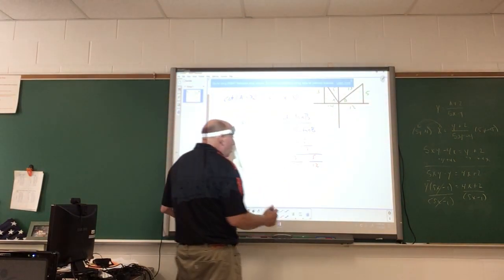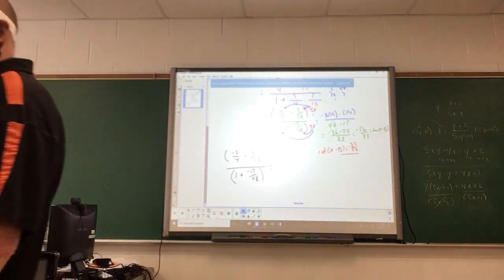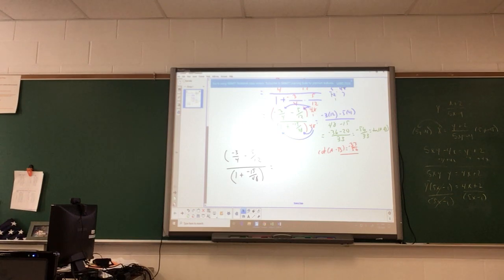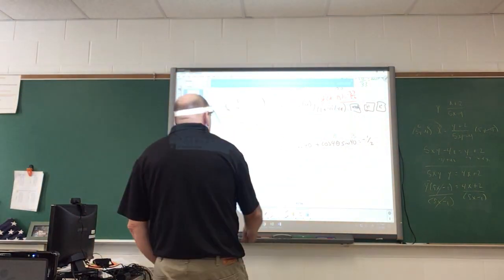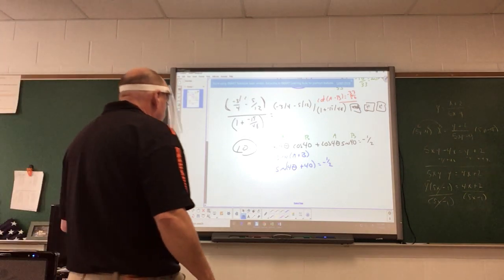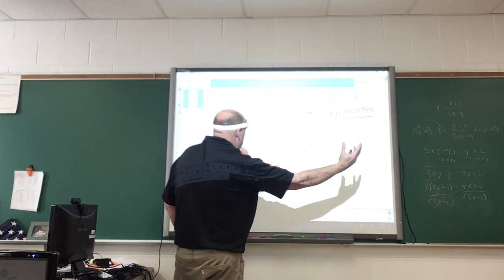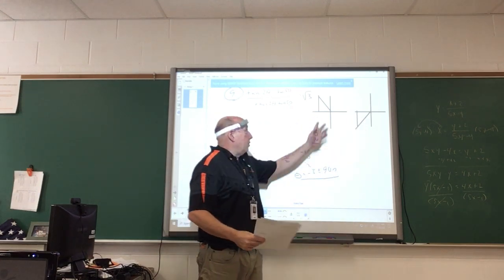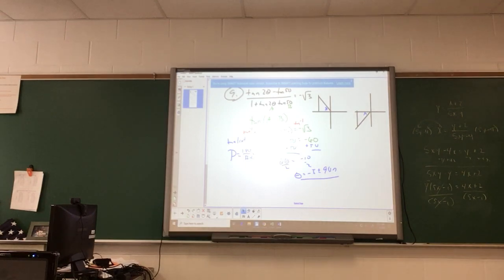Trig notes 11/9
Angle addition problems from 11/6